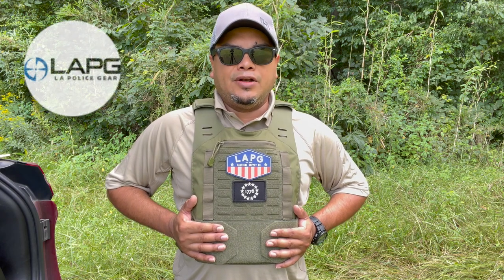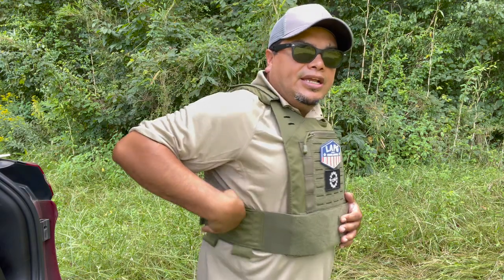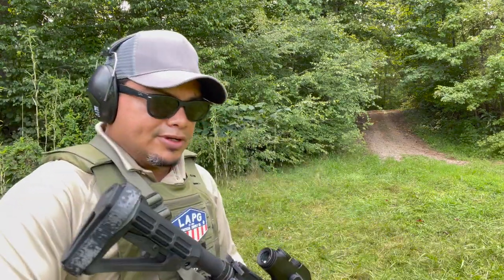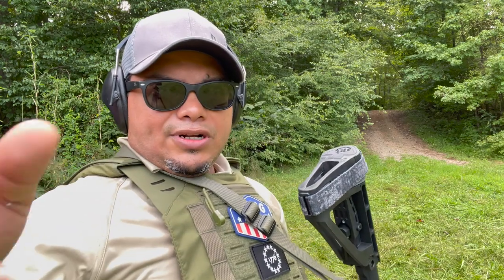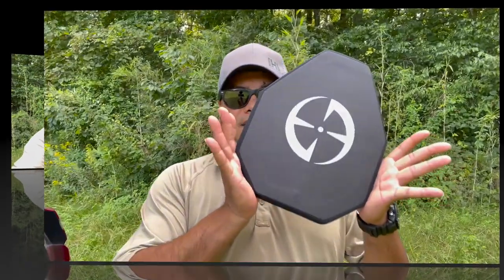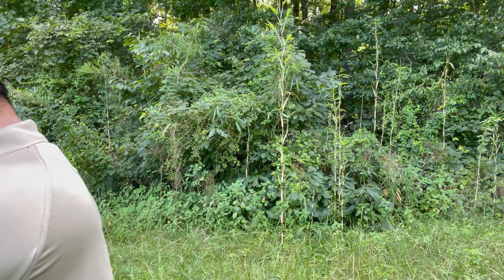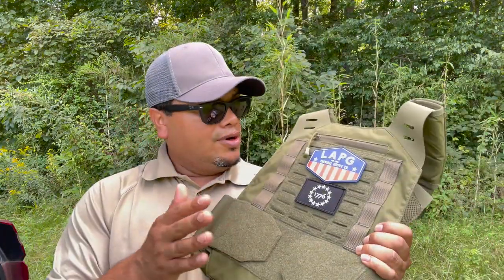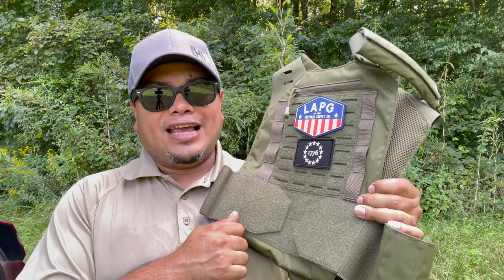Level IV 10"x12" Shooter's Cut Ceramic Ballistic Armor Rifle Plate | LAPG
Description
NIJ Level IV Tested
High Perfoming And Comfortable
Capable Of Taking Multiple Rifle Rounds
Weighs In At 5.9 Pounds
9.75" x 11.625" x 1"
5 Year Shelf Life

Description
Made From 500D Nylon
Included Blank Patch
Fits 10" x 12" Plates
Lightweight And Breathable
Built-In Zippered Admin Pouch
Two Large Loop Areas For Identifiers (Front and Back)
Adjustable Hypalon Shoulder Straps With Removable Pads